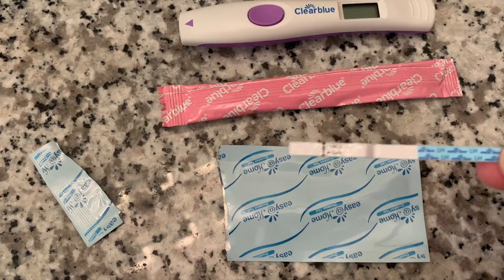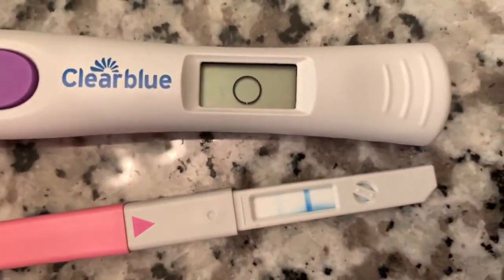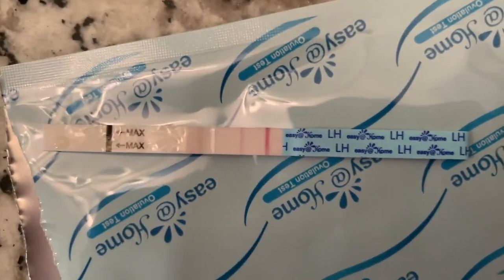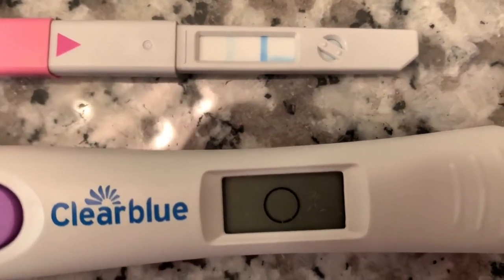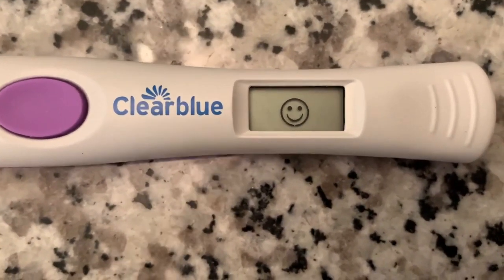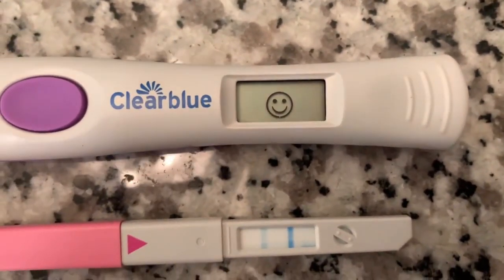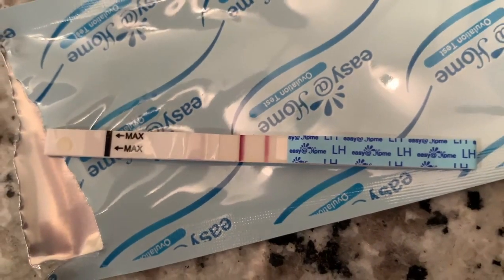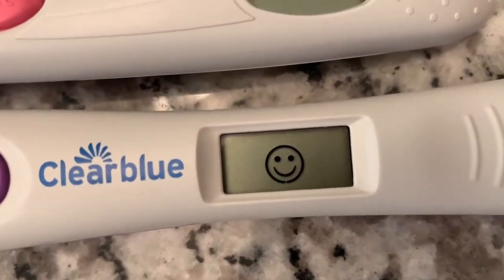Testing for Ovulation/New Donor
I am testing for LH and I will not be using Letrozole again.  Also I have a new donor now that my old donor is completely out of vials.